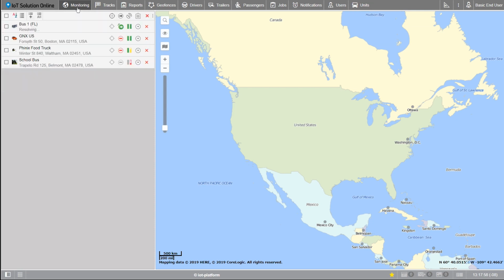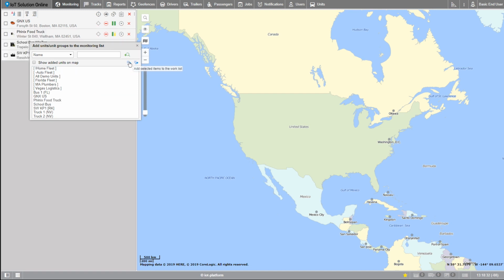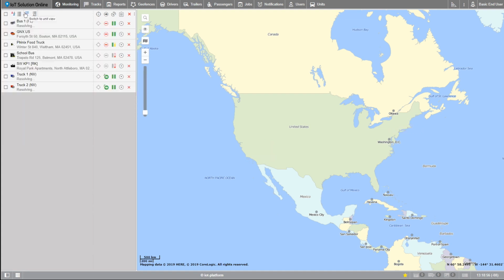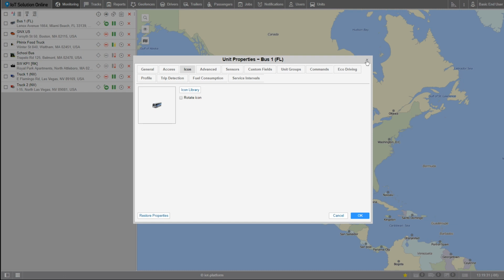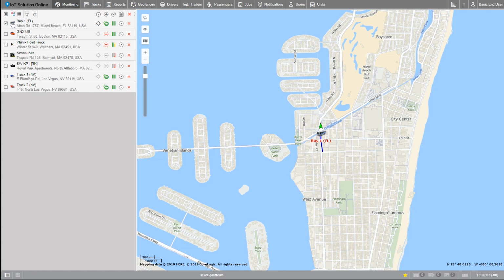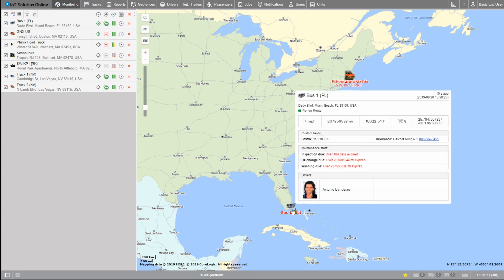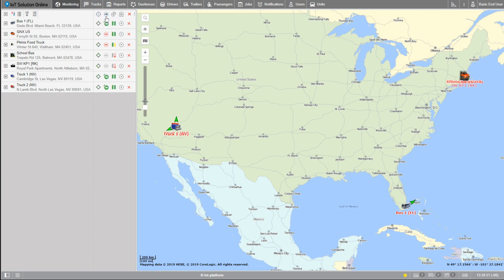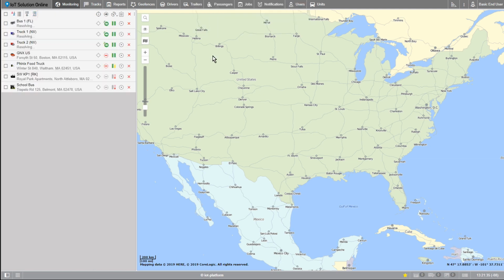GPS Commander Cloud Dashboard Customer Training, Chapter 2 - Monitoring Tab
Chapter 2, Monitoring Tab Basic